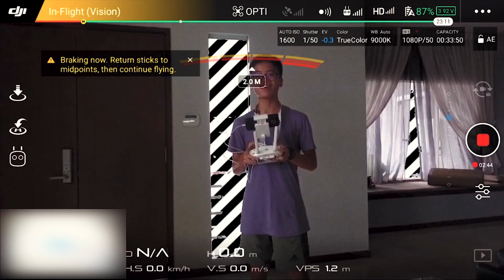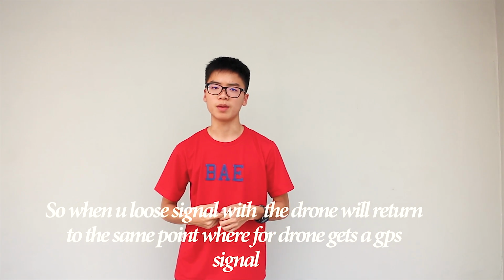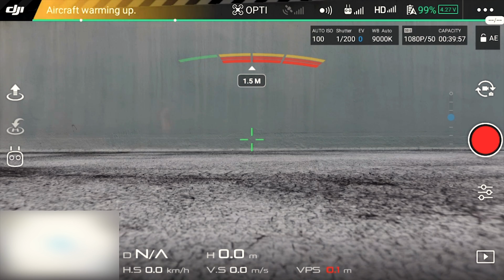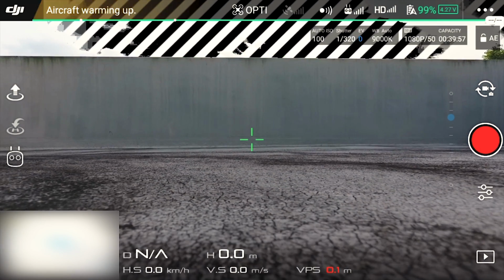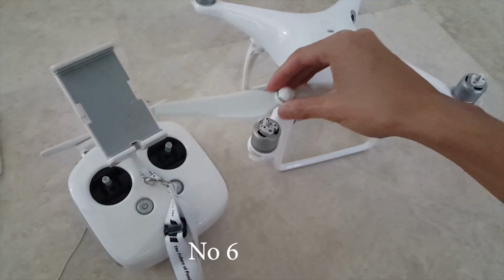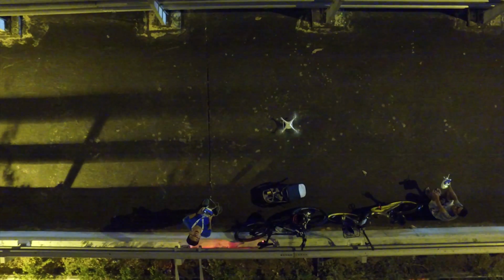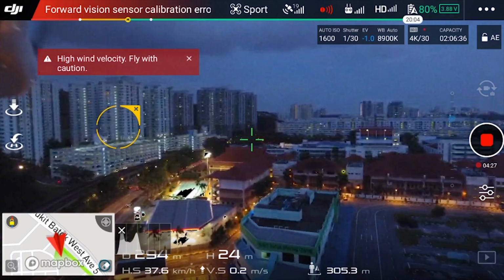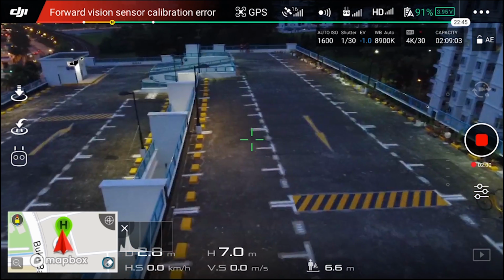8 thing u must know before and while flying your drone.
this is not all the tips that is out there, this are the few that i follow to very closely.

   Vlogs:
   ist=PLC4Fio7PO7KvxeblRJf7P6YH12aAzGULH
◼️My pc
    CPU- Intel i5-7500CPU 3.40Ghz
    RAM- Kingston Savage  DDR4 8GB
    GPU- Gigabyte GTX1060 3GB
    MOTHERBORD- Asus H270F Strix
    CASE- Cooler MasterK380
    STORAGE-2TB

◼️Accessories:
    Keybord- Logitech G213
    Moniters-  Dell SE2417HG(2)
    Drone - Phantom 3 standred
    Camera - Cannon EOS M